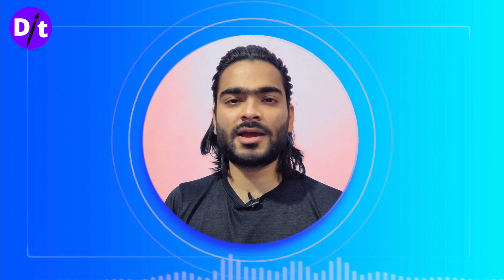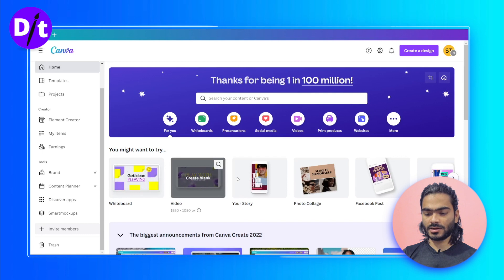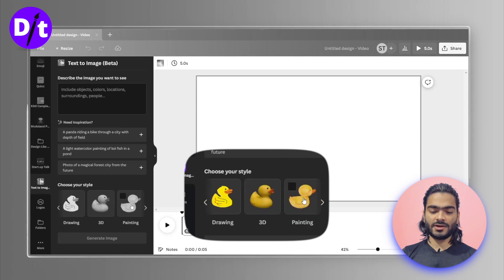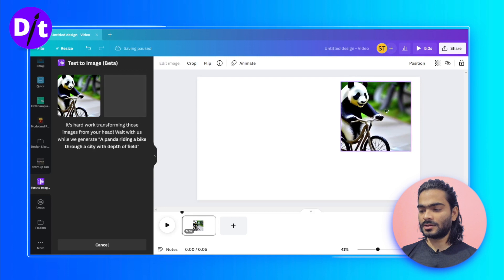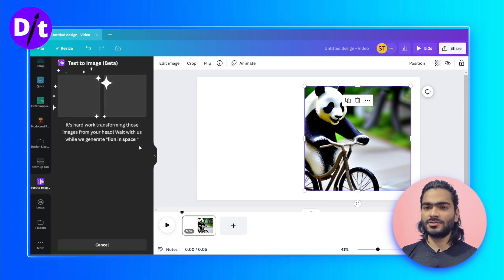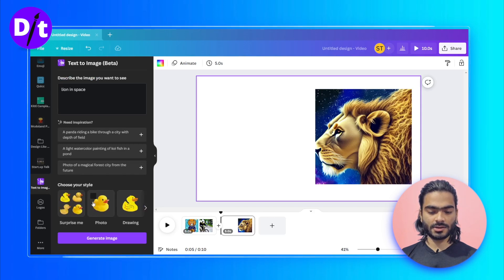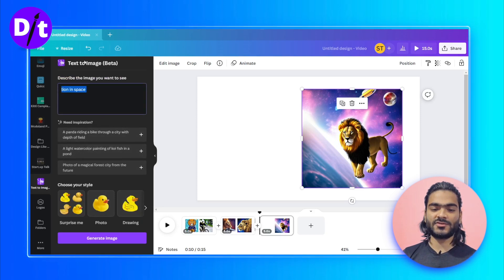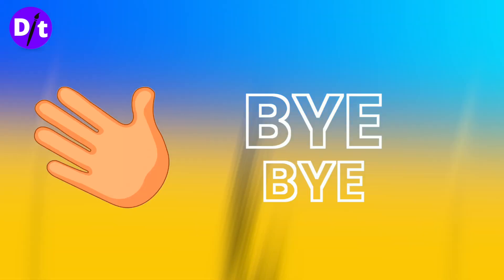How to Generate Images / Art With Ai in less than a minute using Canva | Canva Text To Image Update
In this video, I'll share an amazing update on how to use canva new Text To Image generator app inside canva with the help of ai. so, watch this video till the end to generate amazing images & art for your next design projects. This is the new canva update & we personally love this feature.

TIMESTAMPS
0:00 Intro
0:50 Discover App | Text To Image
1:18 Start Design & Use Text To Image
2:47 Generate image with custom search | Lion in Space
4:37 Collection Generate With Text To Image
4:50 Watch More

Our channel is about canva tutorials & Design tips. We cover lots of cool stuff such as design like a brand, editing images in canva, and top latest design apps

How to use canva Text to Image in Canva
How to use new canva app text to image
Best canva plugin 2022
how to make canva design with ai
How to Use Canva's FREE new TEXT TO IMAGE AI Feature.
How to Generate Ai Art in less than a minute using Canva
Canva Text to Image Creator Review - The New AI Art Generator is Here!